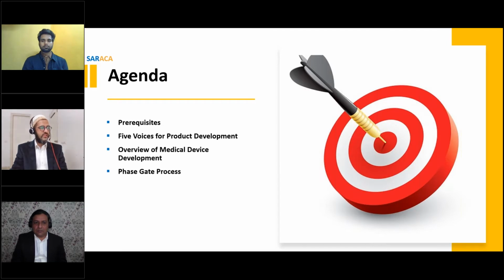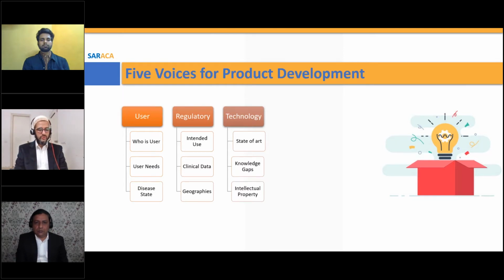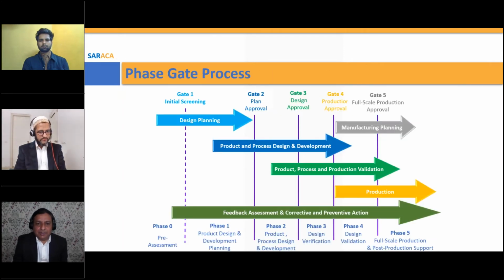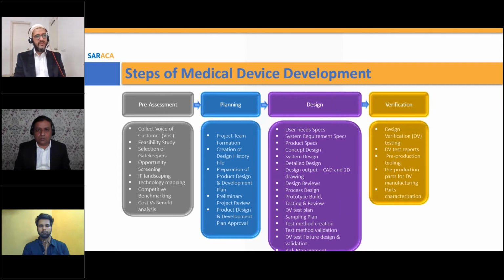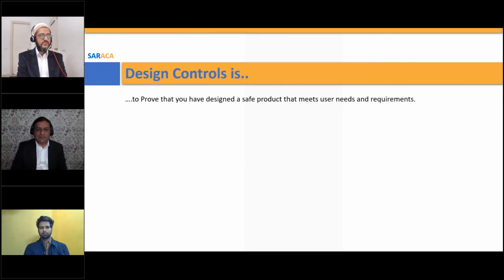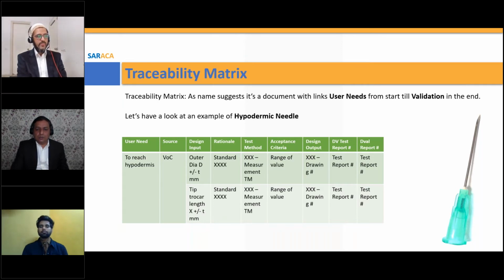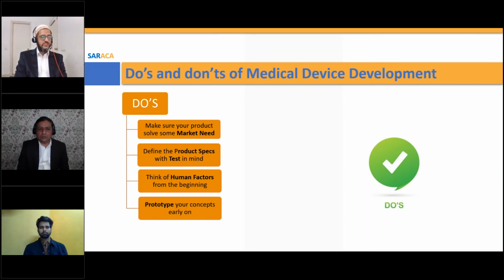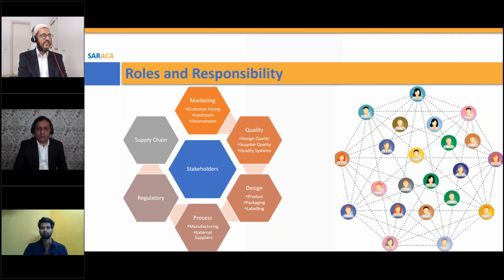“The Essentials of Medical Device Development”| Webinar by SARACA Solutions and Salman Kapadia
This free live webinar was organized by Saraca Solutions Pvt. Ltd. on “The Essentials of Medical Device Development” to spread values of medical device  NPD on Wednesday, 21st  December at 11 AM ET, 10 AM CT, 8 AM PT to learn:

• Prerequisite for successful medical device development.
• What all goes into the process of medical device development.
• What essentially is a good design vs a bad design?
• Dos and don’ts of medical device development
• How to manage stakeholders in the design process.

It will help you answer your doubts about where to start with medical device development and how to move towards a safe and successful medical device. I am sure the hour-long presentation will be worth your time.

Your presence, likes and feedback in the comment section is highly appreciated!